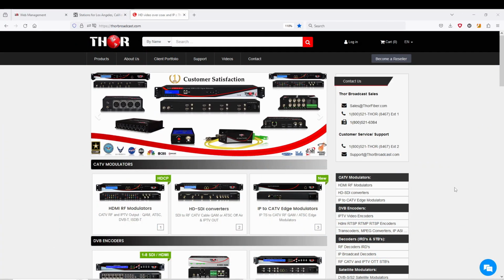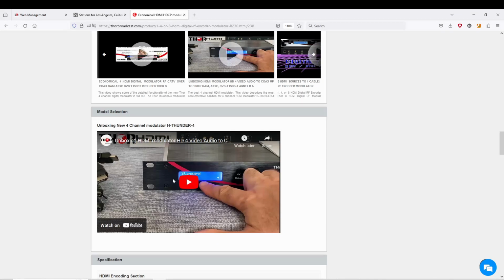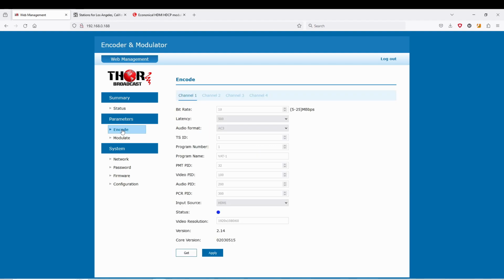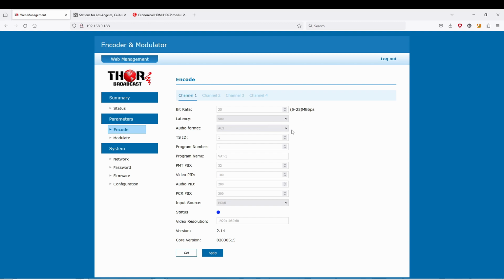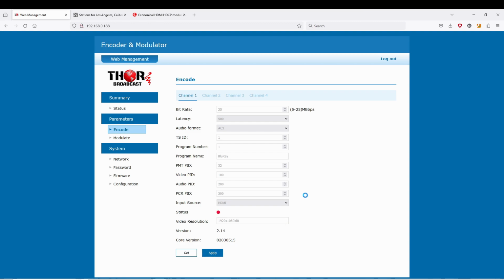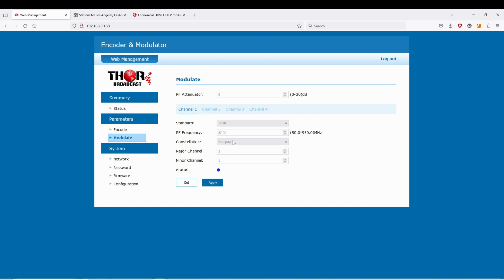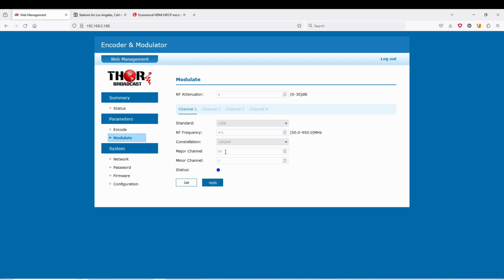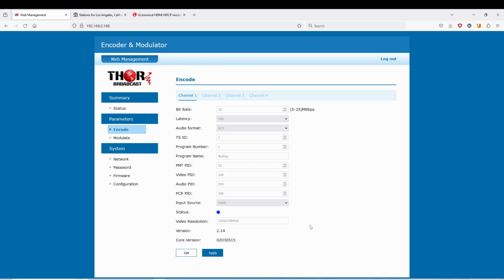Quick configuration Guide for H-THUNDER-4 - 4 HDMI Digital RF Encoder Modulator- Full HD up to 1080P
Thor 4 HDMI Digital RF Modulator is an all-in-one device integrating MPEG2 encoding and modulating to convert audio video signals into DVB-C T ATSC ISDB-T RF out.
H- THUNDER-4 Supports 4 HDMI inputs and its modular design (maximum 4 HDMI inputs) and flexible configuration makes it scalable and very reliable while providing high performance.

The signal source could be from any STB, satellite receiver, closed-circuit television cameras, and antenna, etc. Its output signal is designed to work with any TV or STB. Because it comes standard with every RF modulation standard builtin, this device can work anywhere in the world in a plug and play format.

This unit is similar to our popular line H-1,2,4 HDMI-QAM-IPLL product line, but it has some differences. It is a less expensive unit, each program is modulated on its own frequency, CATV RF output only, no IPTV output

Features
    - 4 HDMI channels Inputs (model dependent)
    - HDCP compliant works with any HDMI source like DVD Player or Cable, Satellite STB up to 1080p/60 resolution
    - MPEG2 Video Encoding
    - 1080p/60, 1080i, 720p, 576i, 480i Video Resolution
    - Low Latency (50~100ms)
    - MPEG layer 2, AAC, and DD AC3 Audio Encoding
    - LCN
    - DVB-C DIGITAL QAM, ATSC, DVB-T, ISDB-T RF in one device, Modulation dynamic switching
    - Control Via Web-Based NMS, and easy updates Via Web
    - LCD Display and front panel control